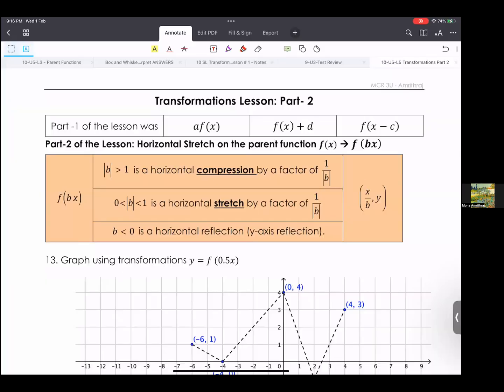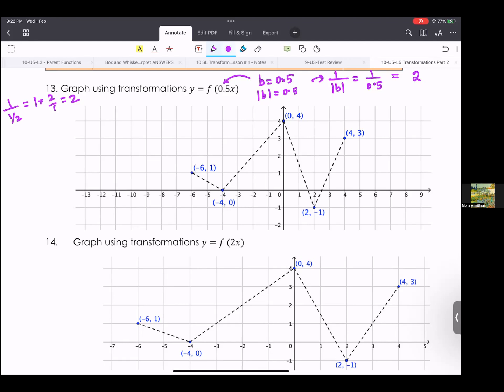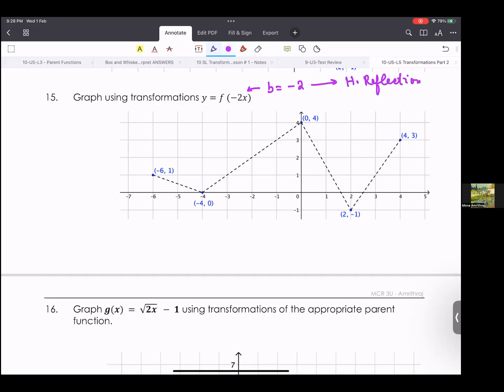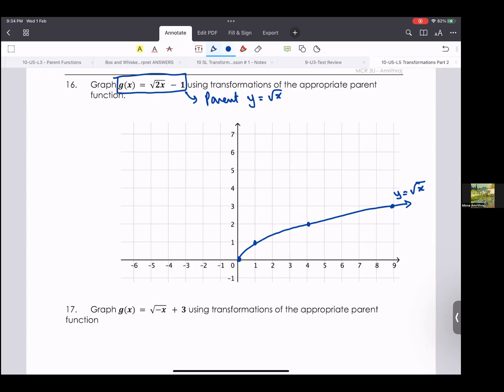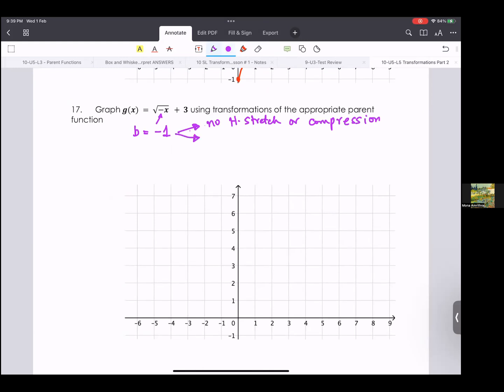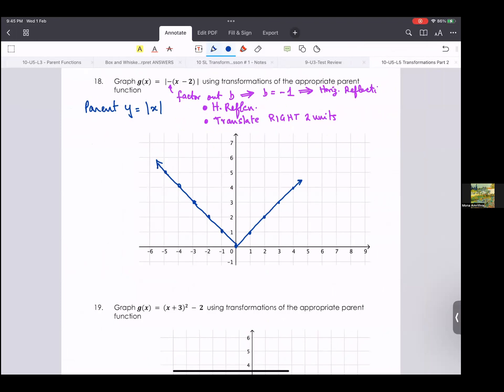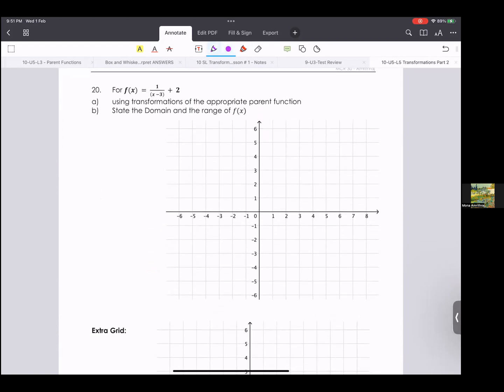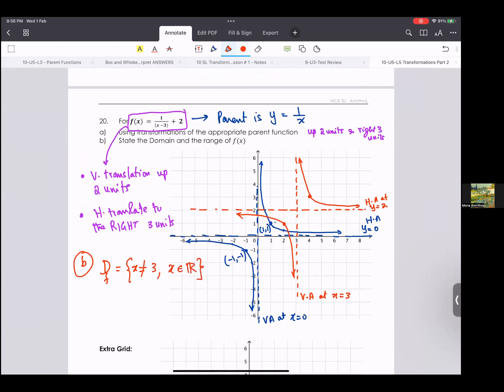10 - Transformations - Part 2 Lesson 5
Horizontal Stretch - and Combining Transformations